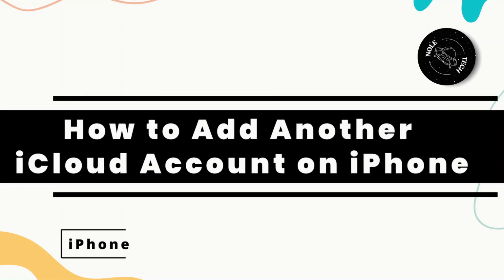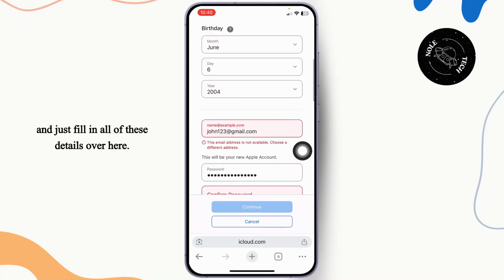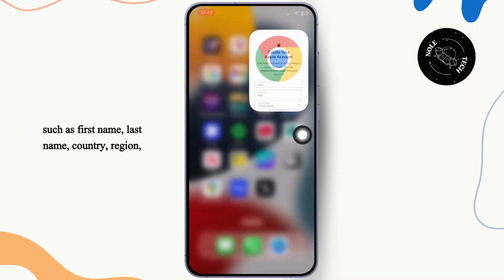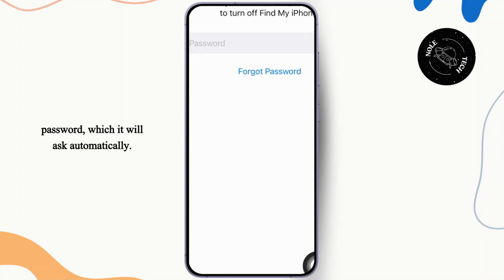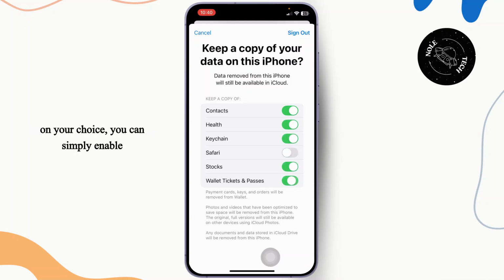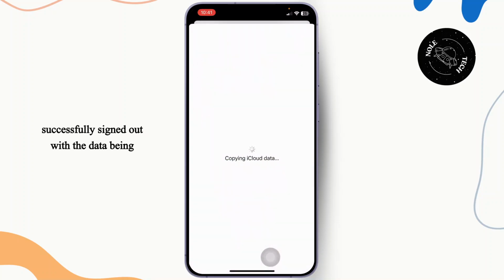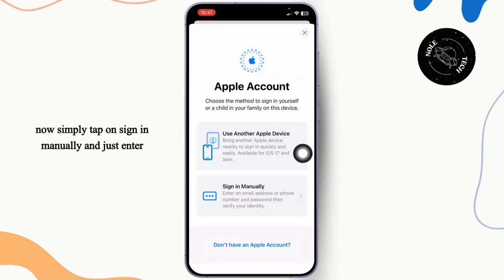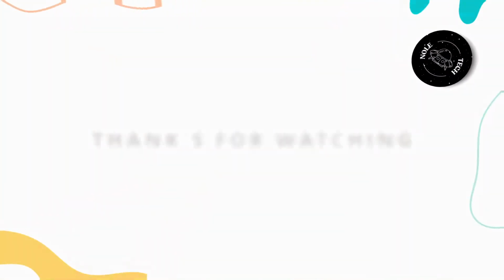How to Add Another iCloud Account on iPhone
Want to use multiple iCloud accounts on your iPhone? This video will guide you through the steps on how to add another iCloud account on iPhone quickly and easily. Whether you're asking, "Can I add a second iCloud account on my iPhone?" or need help managing multiple iCloud accounts, this tutorial has you covered. Learn how to switch, add, or sign in to another iCloud account without losing your data. Watch now to see how you can add another iCloud account on your iPhone today!

Timestamps:

00:00 How to Add Another iCloud Account on iPhone
00:10 Can I Add a Second iCloud Account on My iPhone?